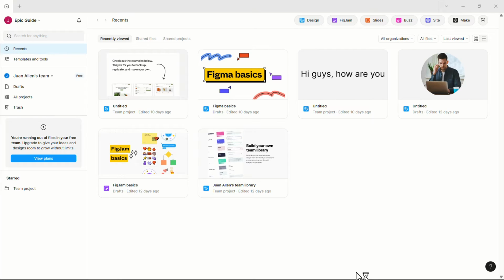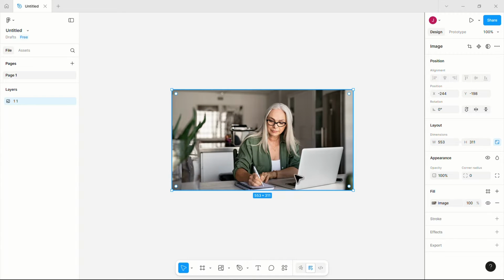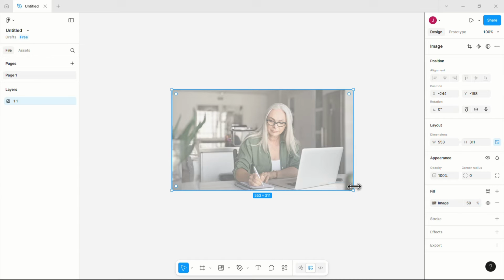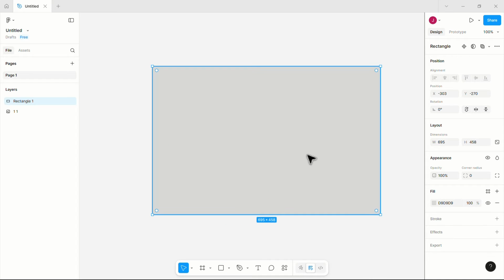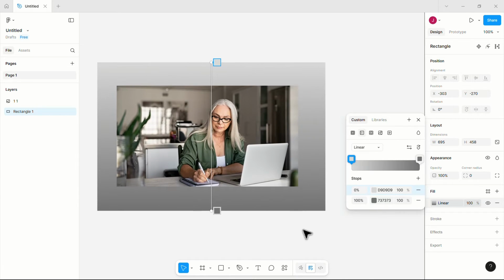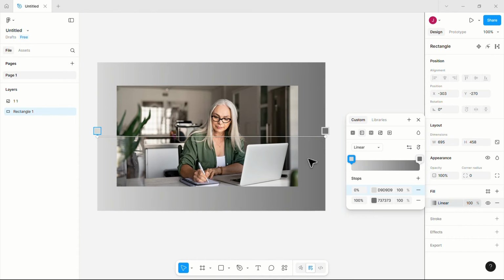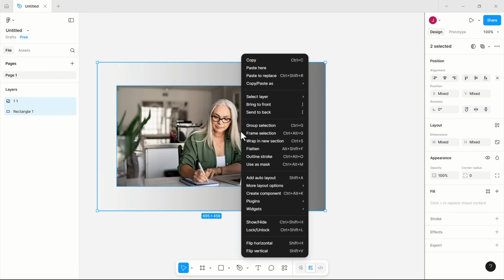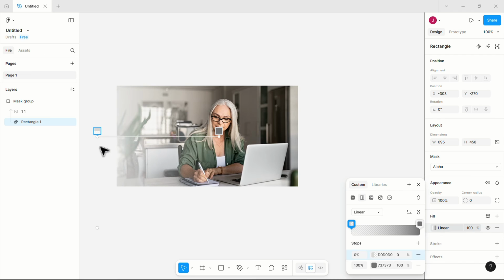How To Fade An Image In Figma 2026 | New Update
How To Fade An Image In Figma 2025 | New Update

Learn how to fade an image in Figma 2025 new update with this quick and easy guide. In this how to fade an image in Figma tutorial, you’ll discover both simple and advanced methods for fading images in Figma—perfect for beginners and pros alike. Whether you want to completely fade an image in Figma or just one side, this step-by-step guide covers everything. Follow along to fade an image in Figma quick & easy steps and master the updated techniques for creating smooth, professional designs effortlessly.